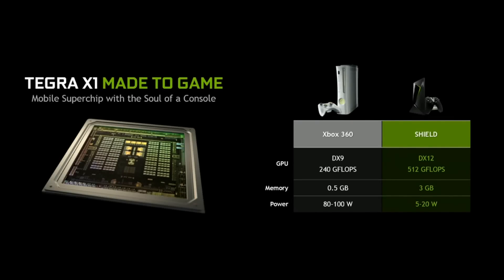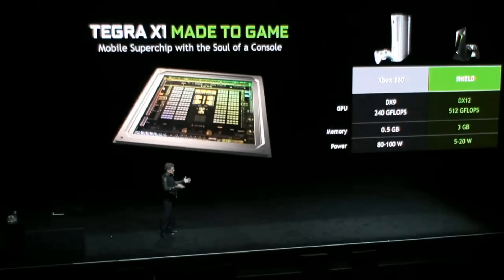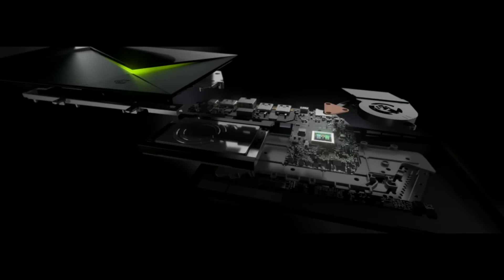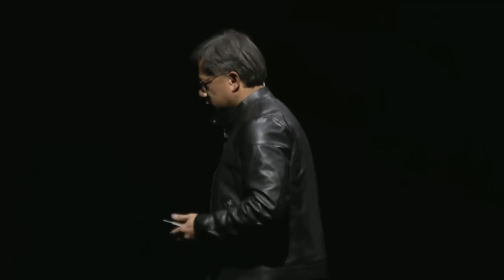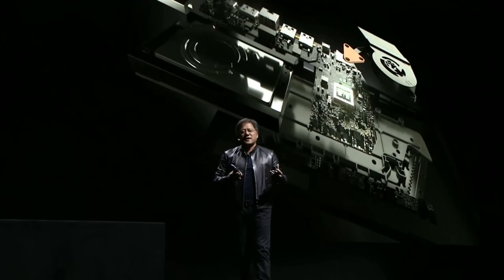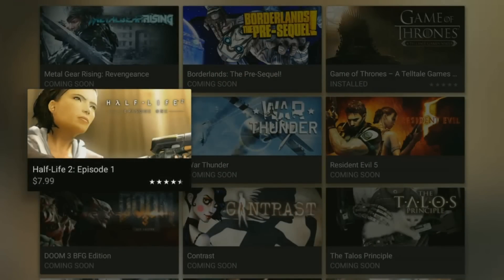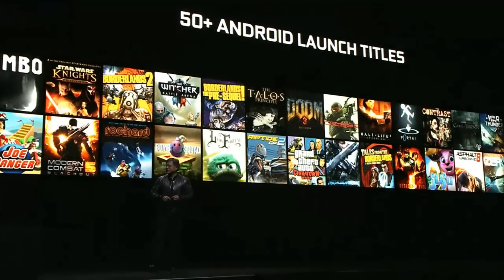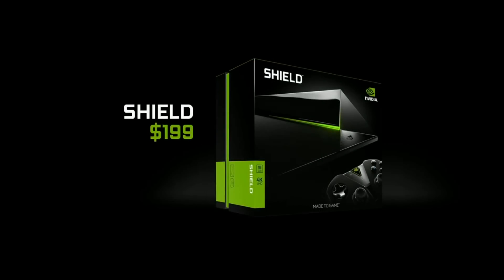Nvidia SHIELD Console Announced At GDC 2015 | First 4K Android TV Game Console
Nvidia Shield 4K Android TV Game Console at $199
NVIDIA's streaming, Android TV set-top box
Powered by Tegra X1
Nvidia GDC 2015
Compare to Xbox 360
Games Library at launch